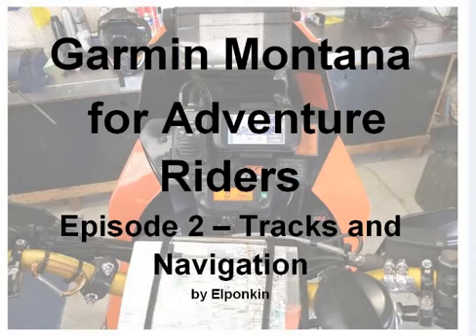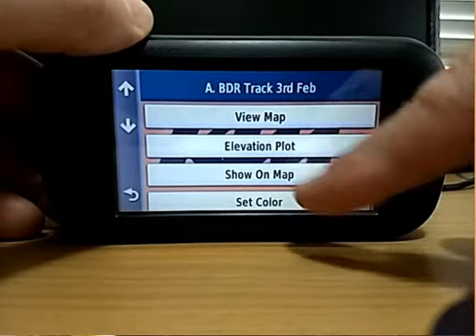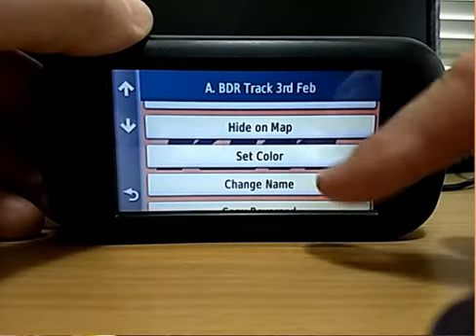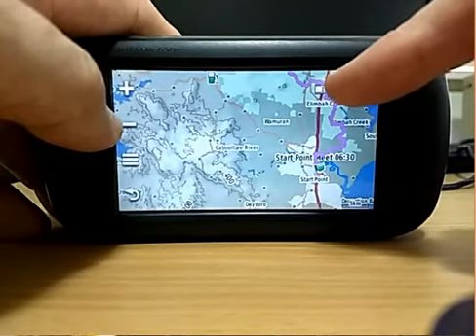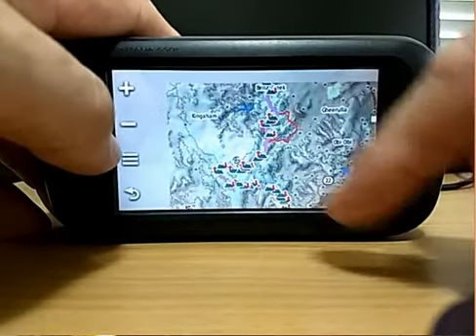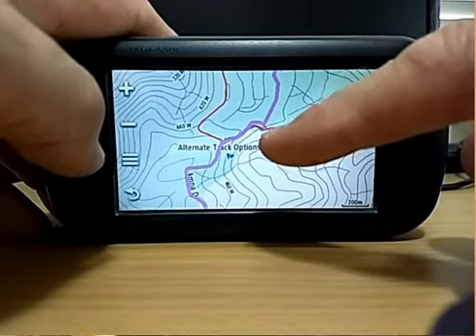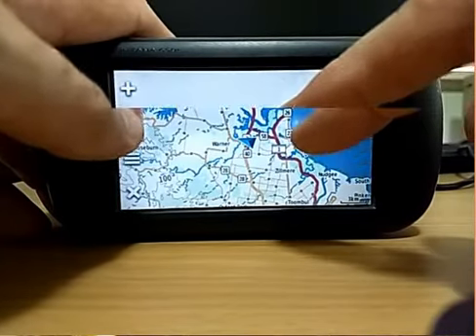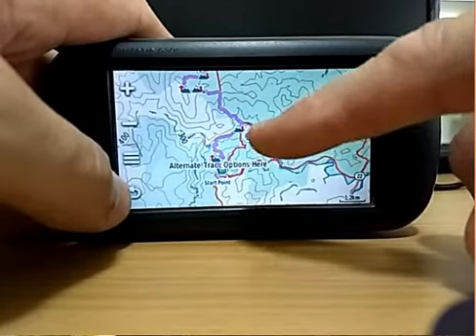Garmin Montana for Adventure Riders - Episode 2 - Tracks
In this episode I explain how I use Tracks for Navigating when I am on a ride.